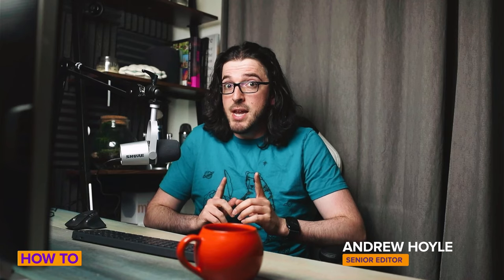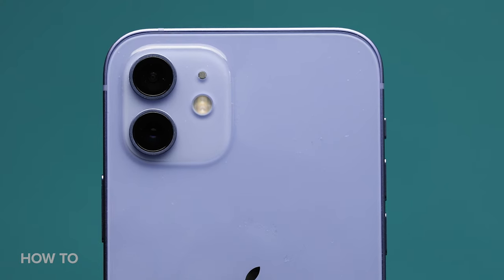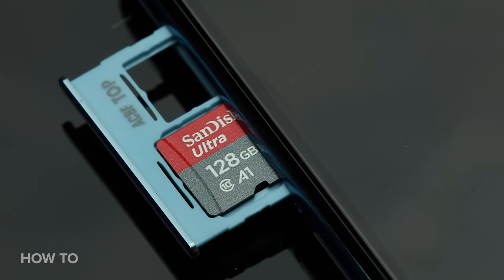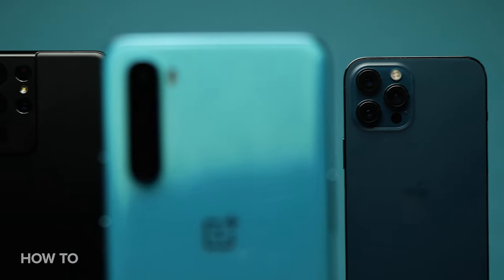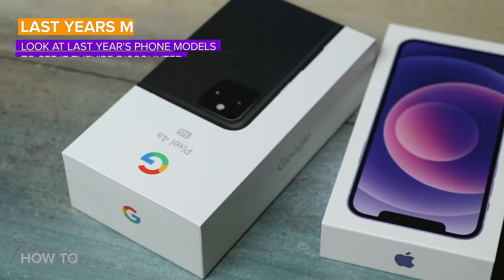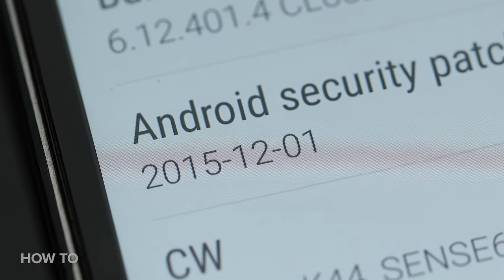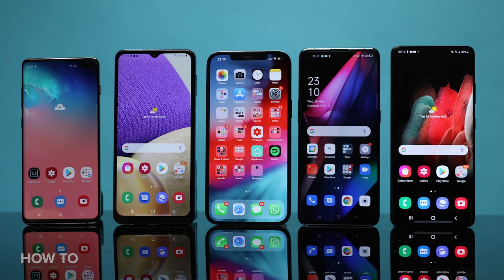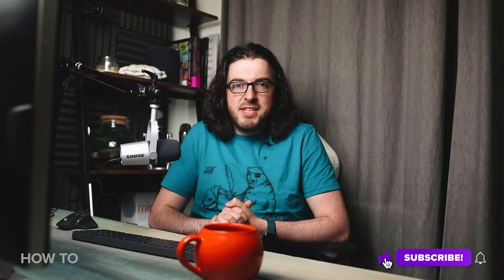Don't buy a new phone without watching this first (2021 phone buying tips)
There are many things to consider when buying a new phone. Andrew Hoyle walks us through what you should bear in mind before making a big purchase of a new iPhone or Android phone.

Read the CNET article: How to buy a new iPhone or Android phone

Nokia X20: I couldn't find a site that could be monetized for this phone.